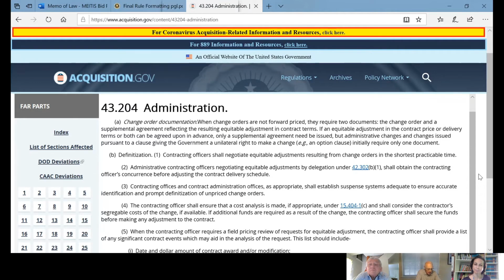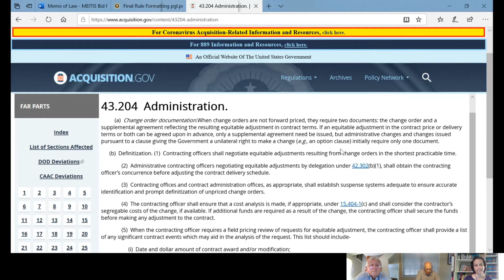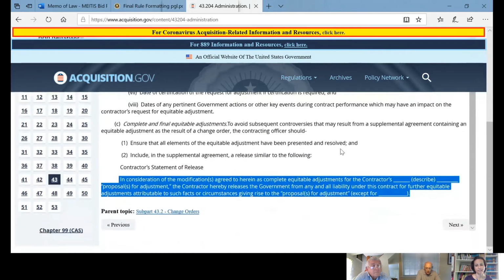Between Two FARS Episode 62 : ASBCA Motions to Dismiss Based on Release & Waiver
EPISODE 62: ASBCA Litigation - Motions to Dismiss Based on Release & Waiver (Armed Services Board of Contract Appeals) INSIGHT FROM: Bob Tepfer and Michael Mark  ///  This project was created to assist with succession planning, maintaining essential skills and competencies, and facilitating mentoring and knowledge transfer.  "Between Two FARs" and any use of this recorded series does NOT create or constitute an attorney-client relationship, is not intended to convey or constitute legal advice, and is not a substitute for obtaining legal advice from a qualified attorney.  Views expressed are those of the individuals and do NOT represent NASA or federal government policy.  These are being released publicly due to a FOIA release [NASA FOIA 21-JSC-F-00665]